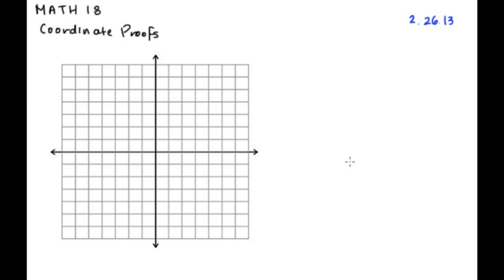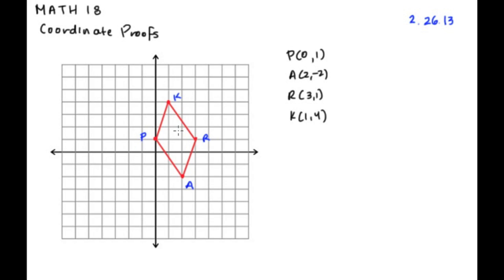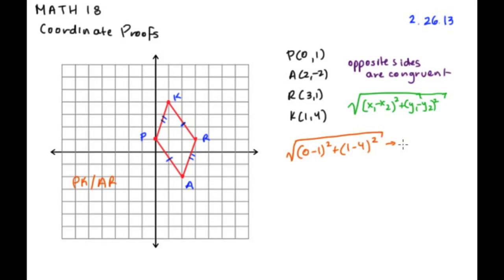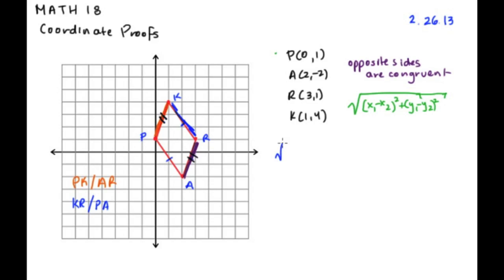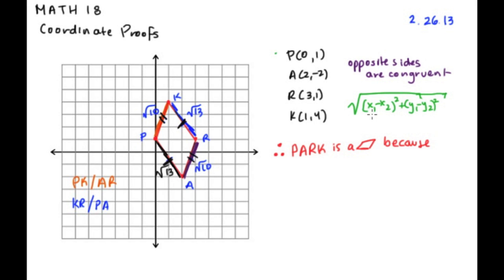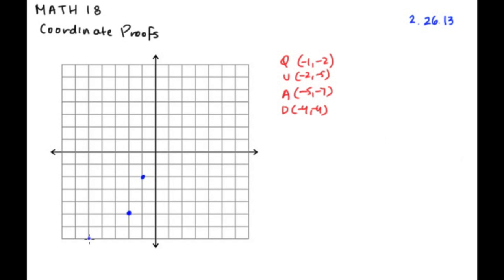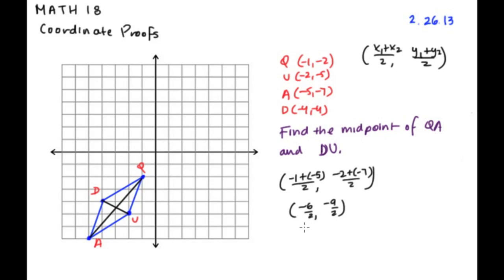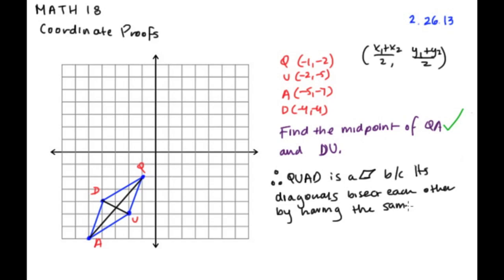coordinate proofs [720p HD] | math 18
coordinate proofs with parallelograms that require distance and midpoint formula from math 5, all in juicy hd goodness

this is the last time i will revel in this new software's recording capability don't worry